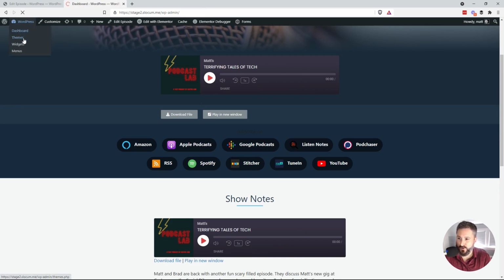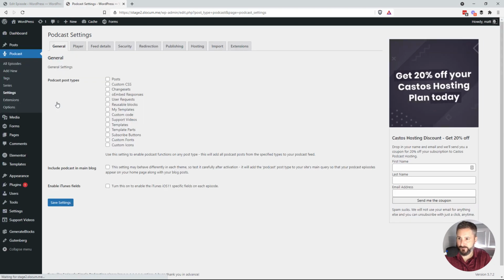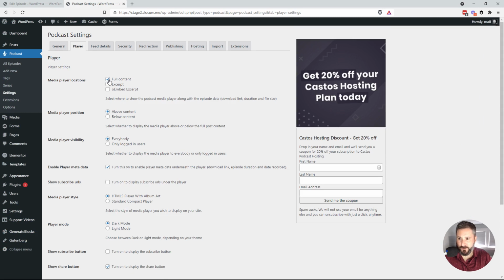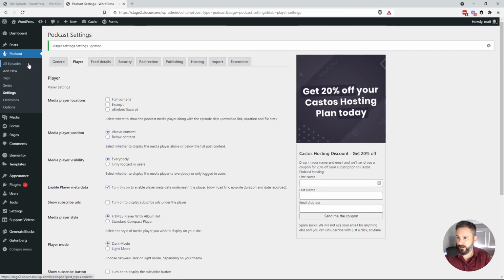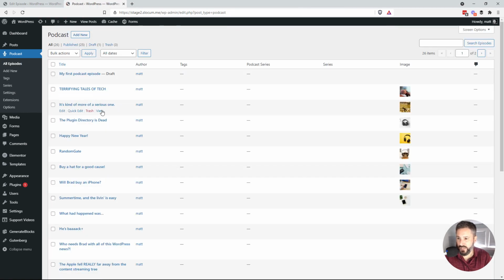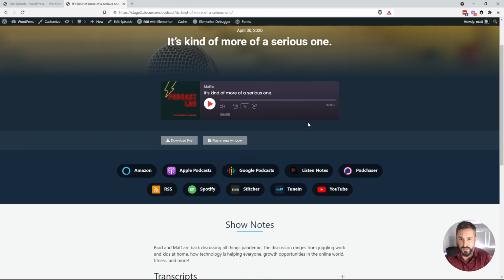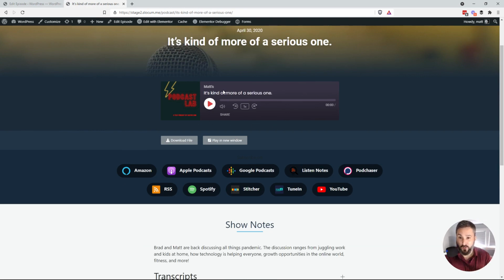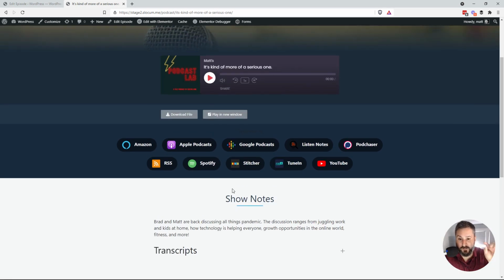How to fix duplicate podcast players when using Elementor templates 🕶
Here's how to fix duplicate podcast players when using Elementor templates and Seriously Simple Podcasting plugin in WordPress. It's a quick fix: generally you need to disable the podcast player from showing in the content  area of WordPress posts.